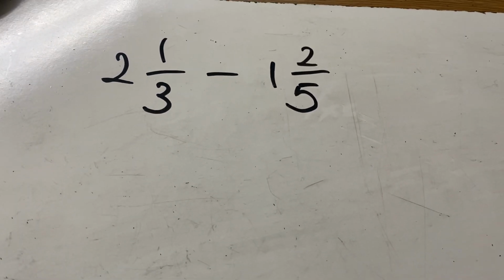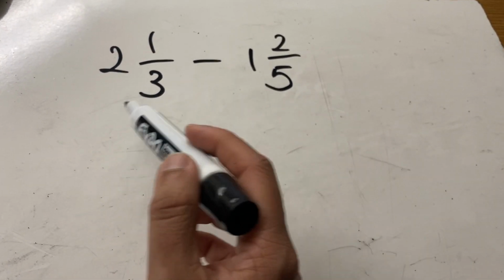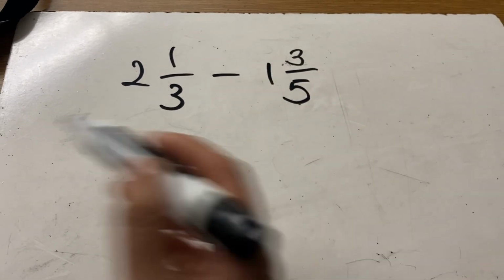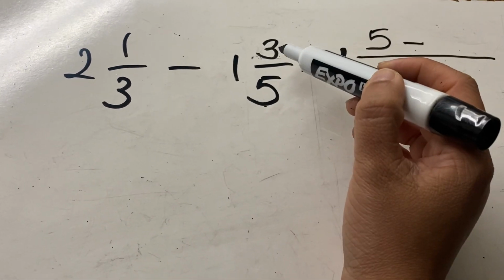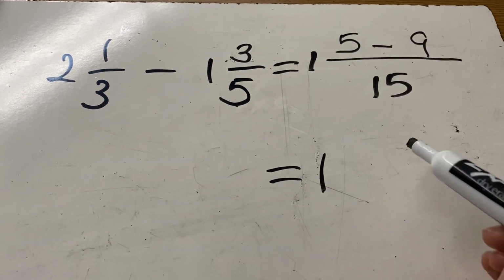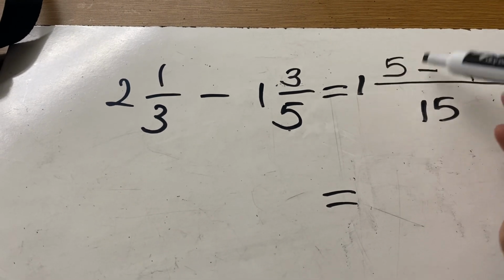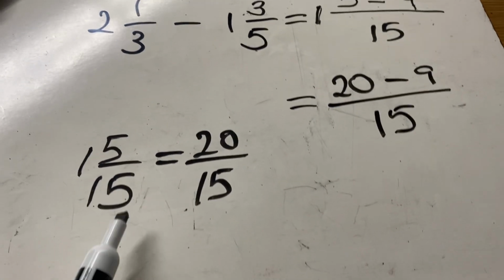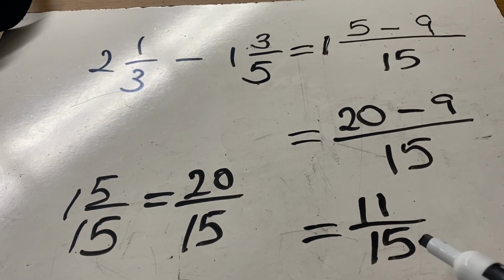Subtracting Fractions with Unlike Denominators and Regrouping